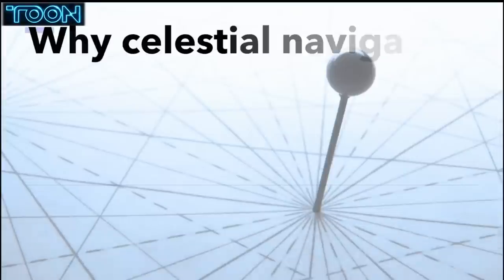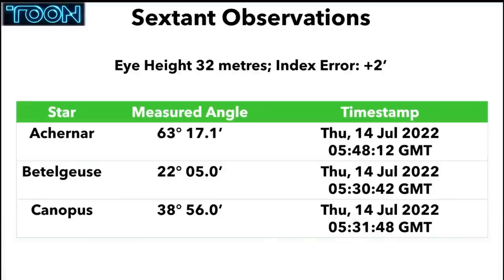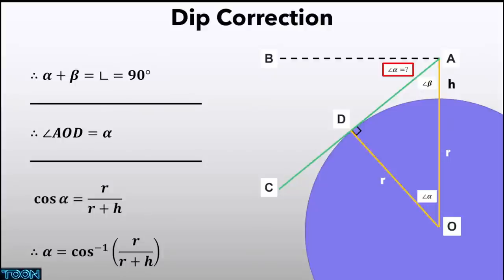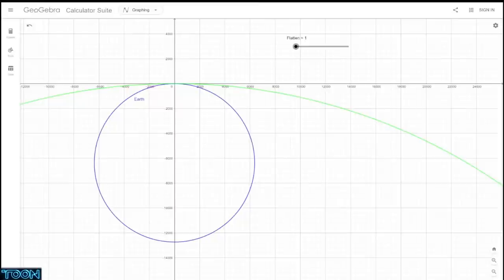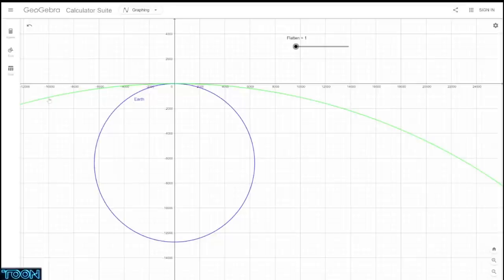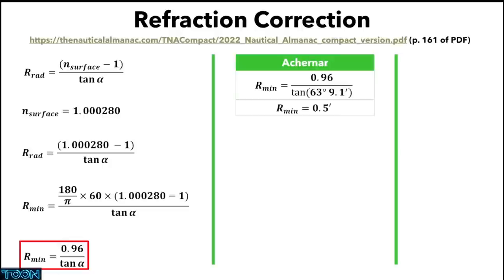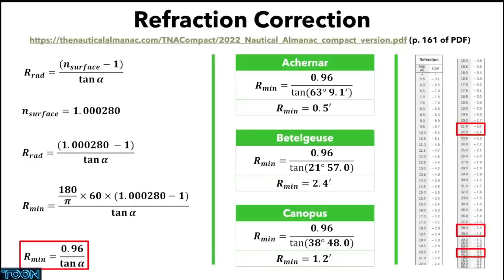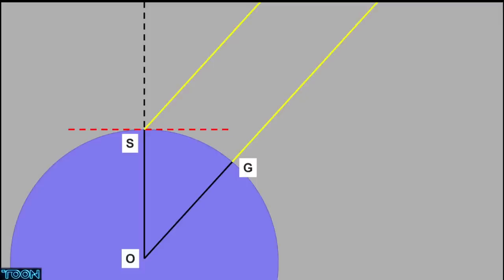Flerf FAILS to demonstrate celestial navigation as he agreed to do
John (Refract Curvature) agreed to show celestial navigation using flat earth.  He lied.  To nobody's surprise, flerfs are liars.

Roohif accepted.  Both have agreed to a live head-to-head challenge where each person is given a unique set of star angle measurements and will demonstrate by way of example how celestial navigation determines the location fix on their asserted earth shape.

Thank you to our military service members.  These people put the ultimate sacrifice on the line to protect others.  Some paying that ultimate sacrifice.  Sadly, too many veterans suffer PTSD from these experiences and cannot deal with it anymore so they end their own lives.  There is hope, there is help.  Please consider doing what you can to help in your own way.  If you want to assist by volunteering or financially, these organizations are doing their part:

Bitcoin: 18P3qU7q2vb1SPcgGTzxMHQrCQJE93Gsid